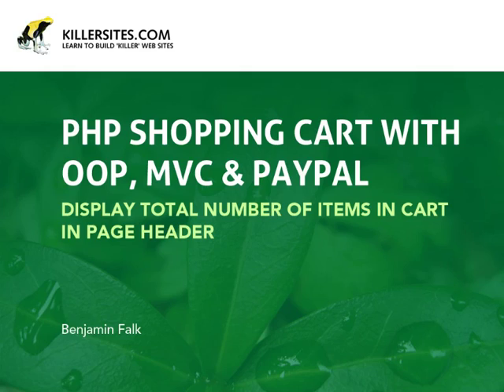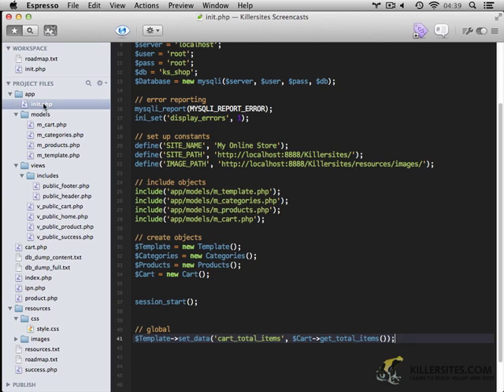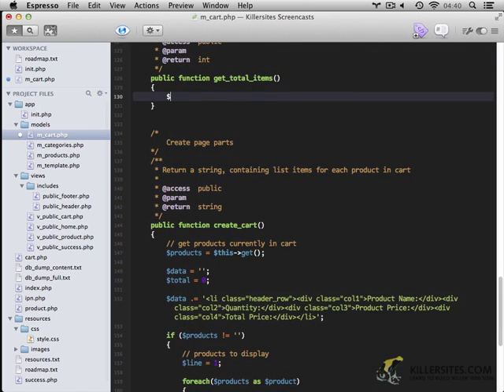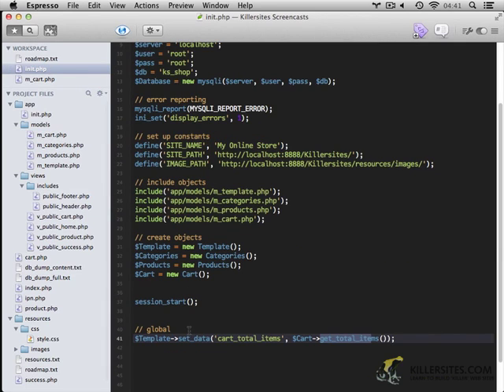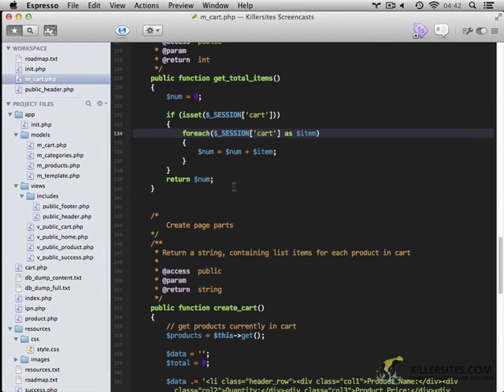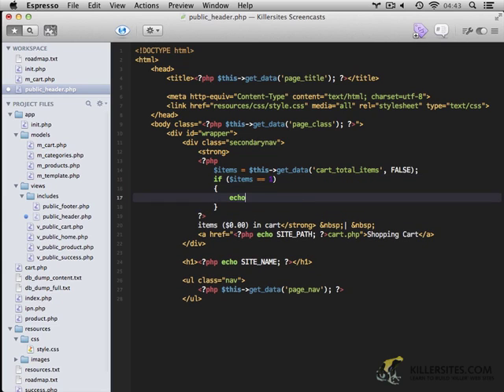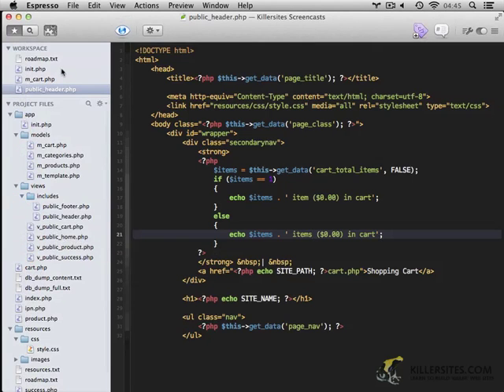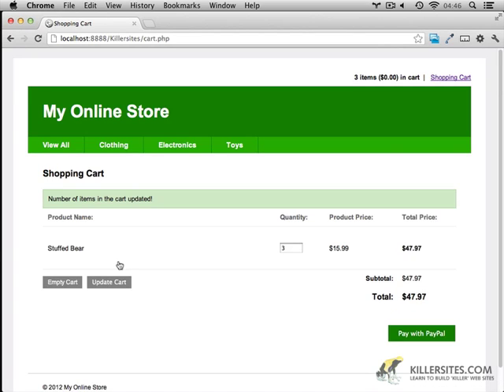php cart oop mvc 29